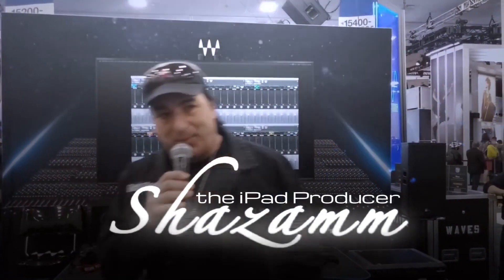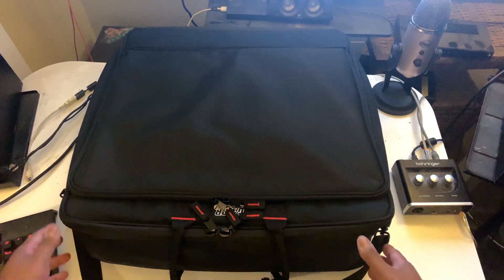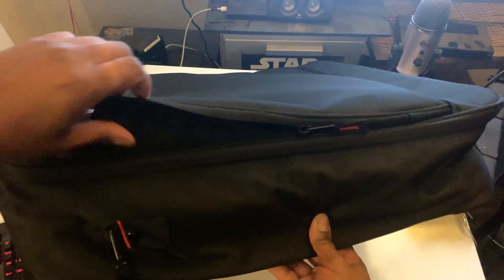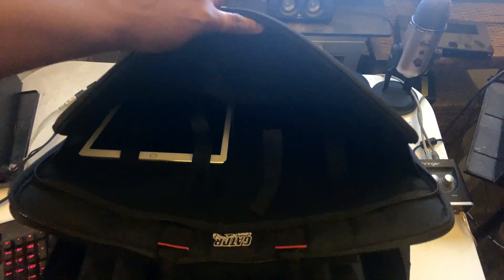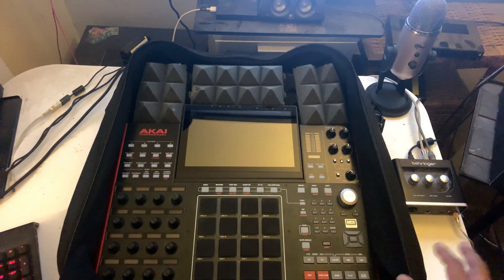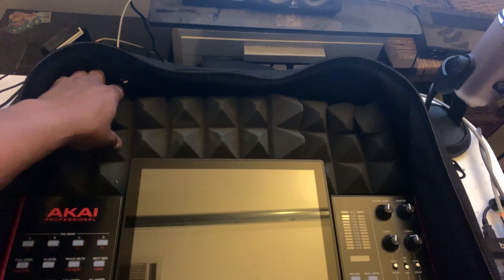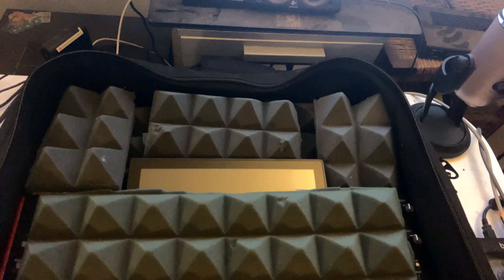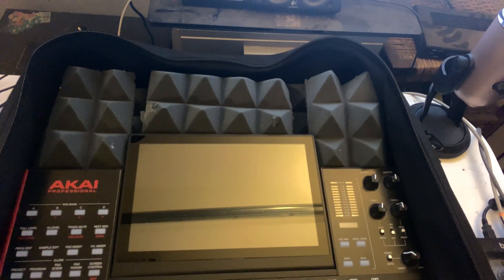Best Case/bag for MPC X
I found the perfect gig bag for my MPC X
Gator Cases Padded Nylon Mixer/Gear Carry Bag with Removable Strap; 20" x 20" x 5.5" (G-MIXERBAG-2020)